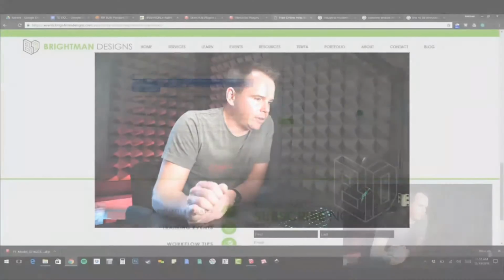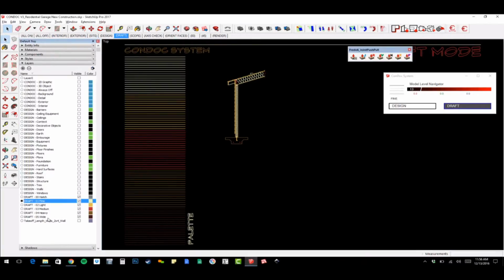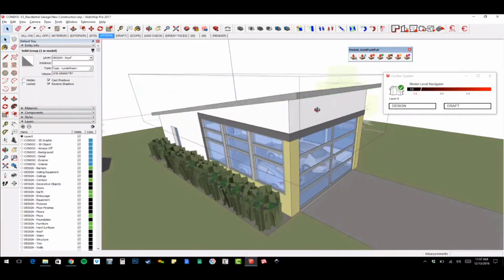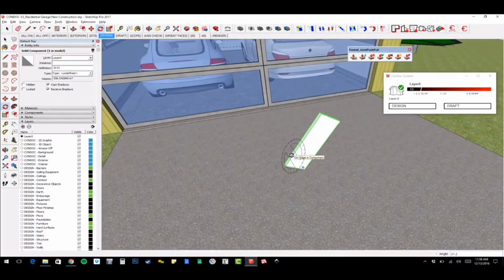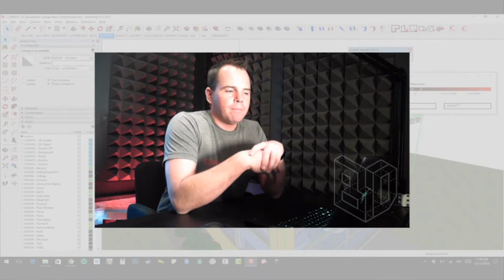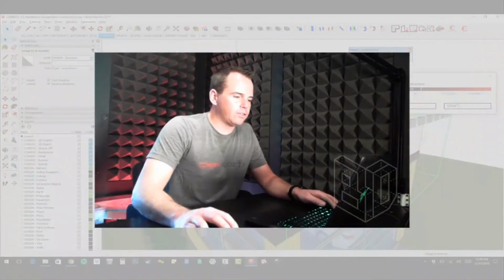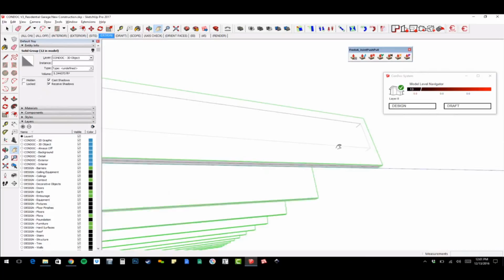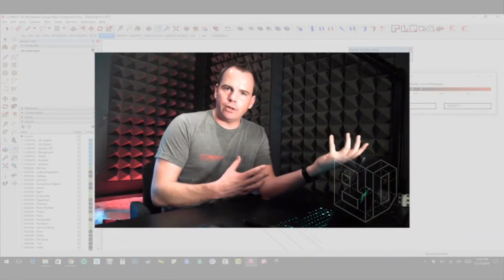Frame Plans and Details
In response to an advanced ConDoc question, Mike offers some tips for how to quickly and effectively represent framing plans and details.